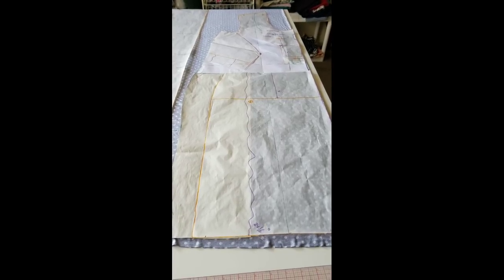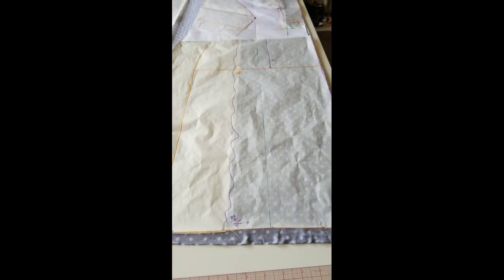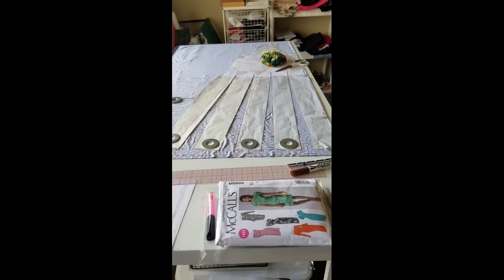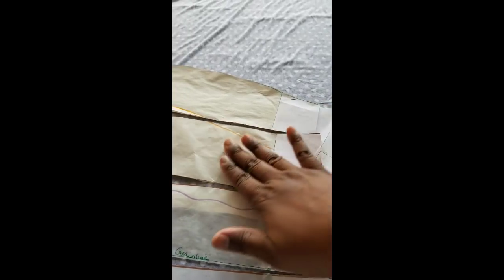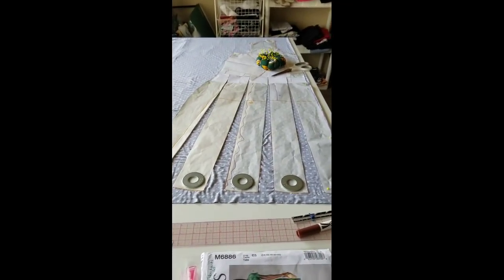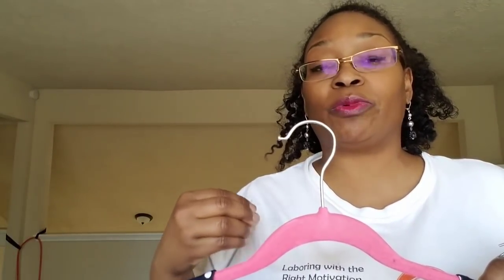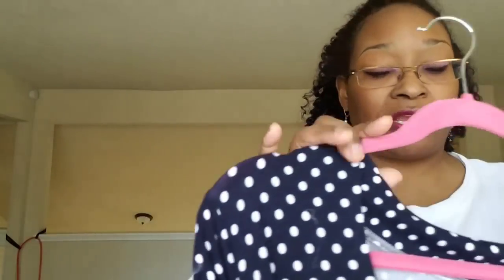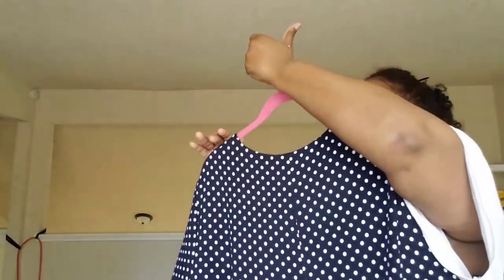[230]Sewing| Sew & Tell McCall 6886 (M6886) FBA, Slash & Spread w/Facing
Sew + Tell of the McCall 6886 (M6886) Slash & Spread with Facing.  It turned out REALLY good and I like this version much better than my original slash and spread.